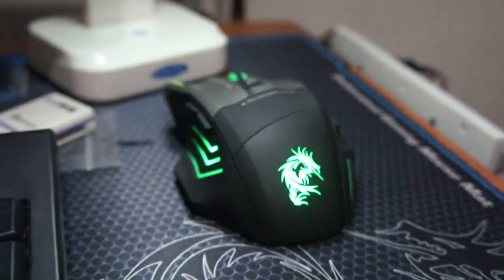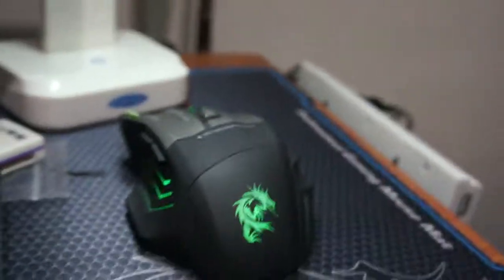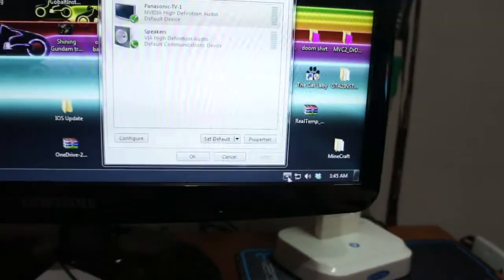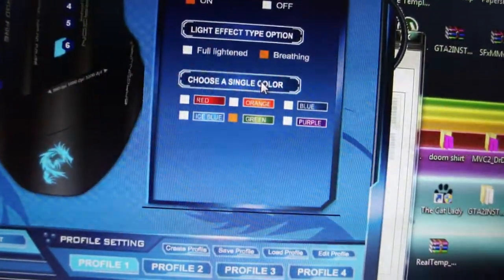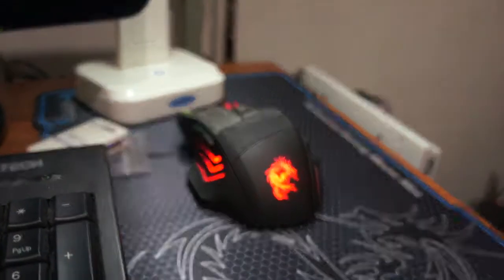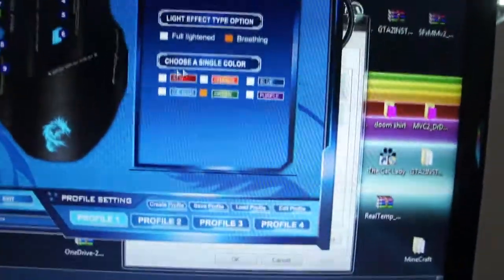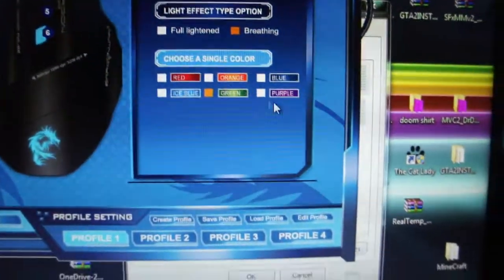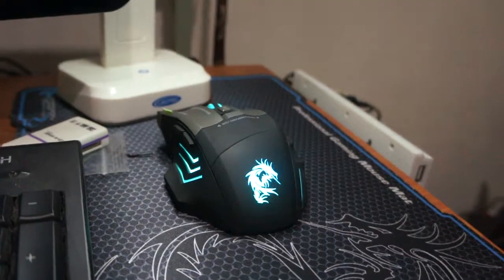Dragon War Thor Gaming Mouse - How to change light color | Too Much Gaming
Thor G9 software and driver